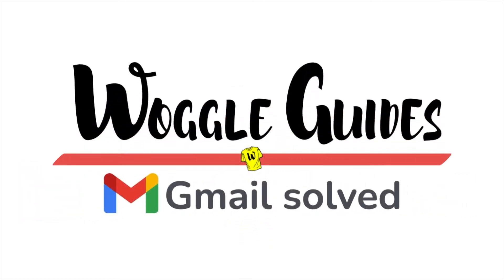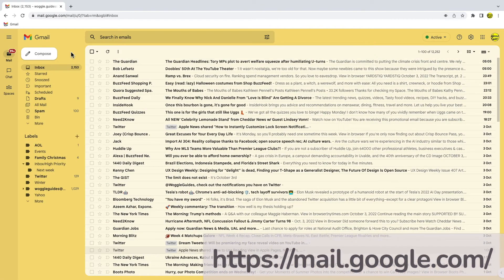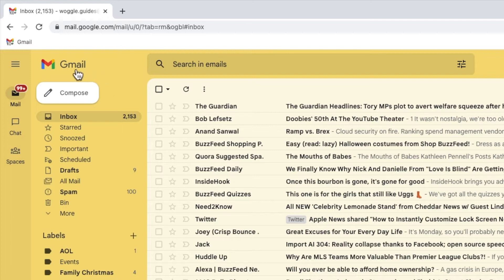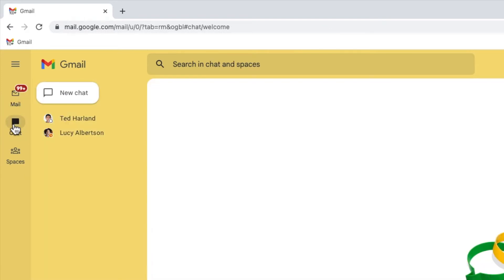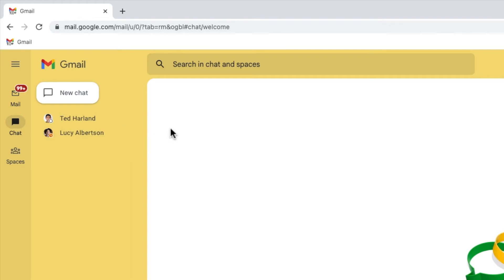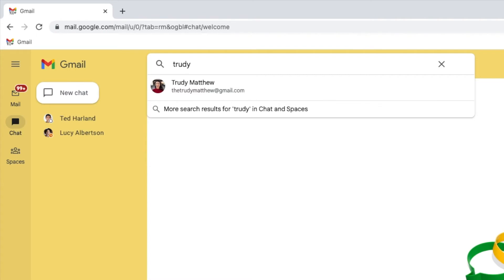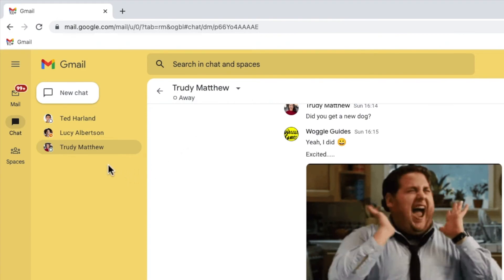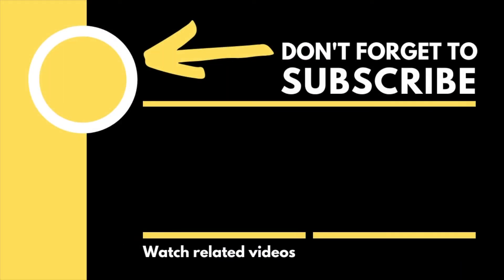How to unhide a conversation in Google Chat on Gmail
In this guide, I’ll explain how you can quickly unhide a chat conversation in Gmail

🕔  Key Moments
00:00 | Introduction
00:10 | How to unhide a chat conversation  in Gmail
01:22 | Wrap up